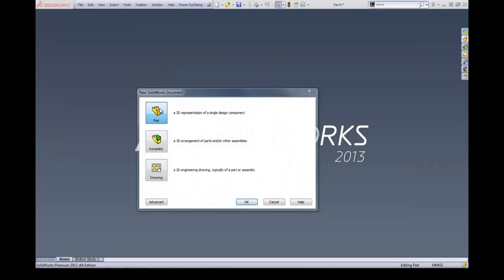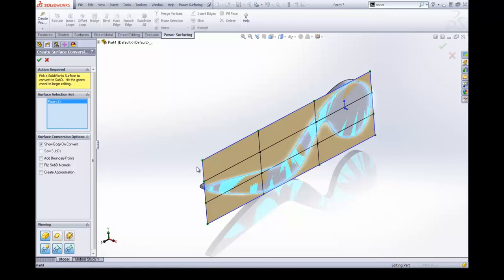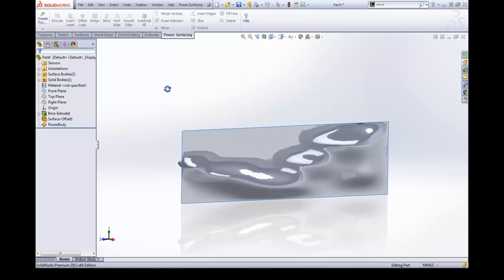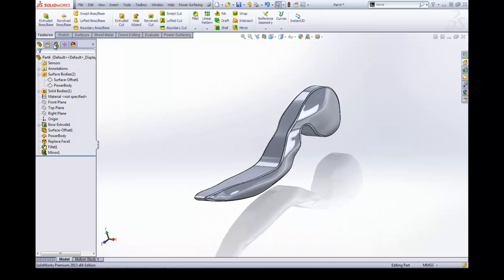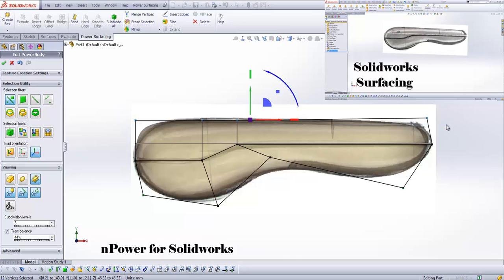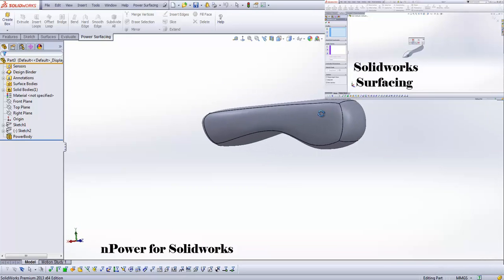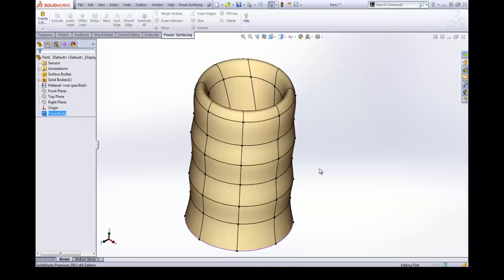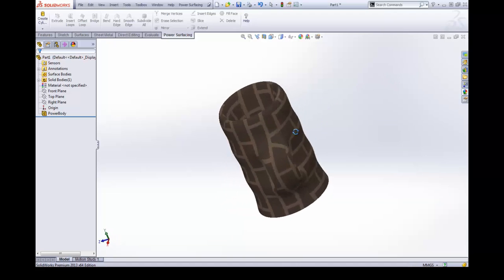Power Surfacing for SOLIDWORKS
Power Surfacing combines the ease and flexibility of Sub-D surface modeling and the consistency of SOLIDWORKS parametric design. During this recorded webinar, get your first look and see what all the buzz is about.